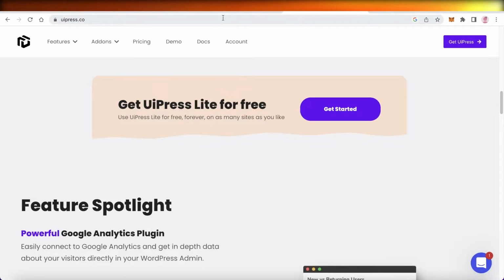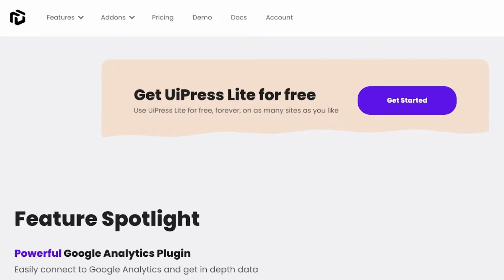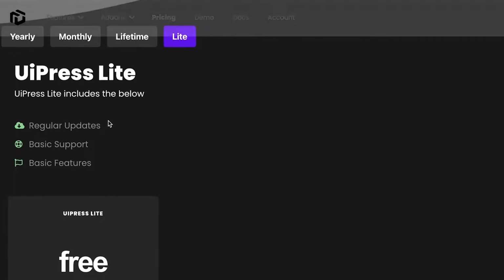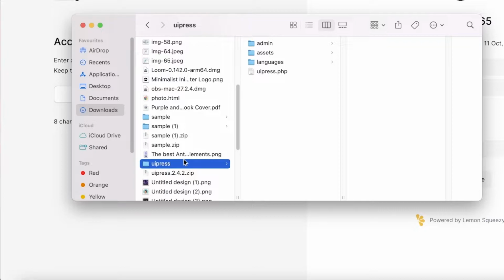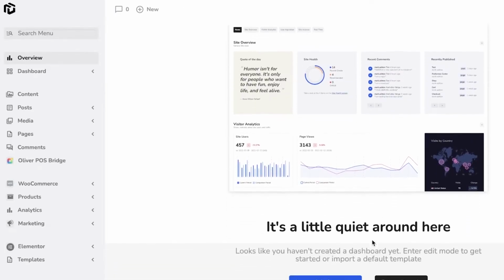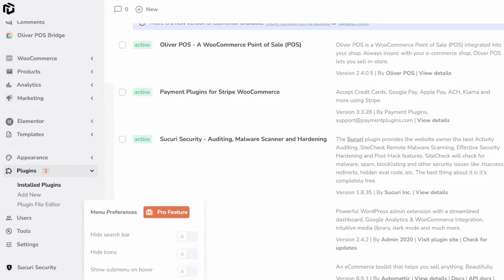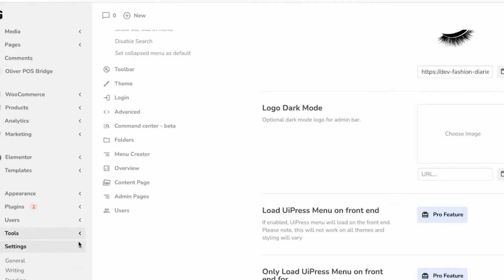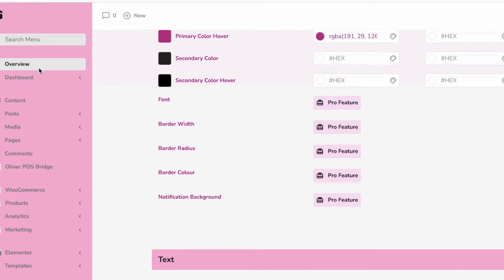How To Customize Your WordPress Dashboard - Quick And Easy! (2025)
In this video I show you How To Customize Your WordPress Dashboard. This is super easy and learn to do it in just a few minutes by following this helpful tutorial.